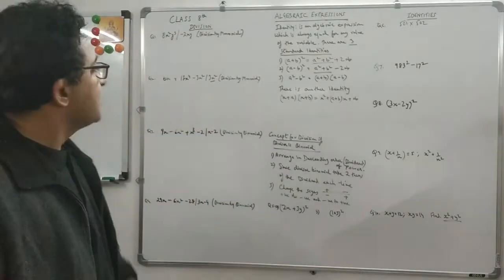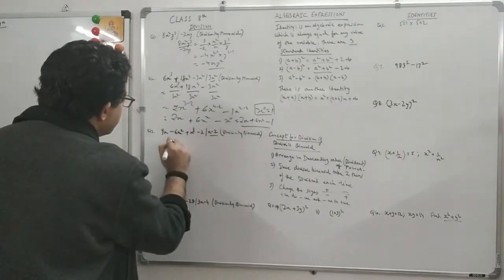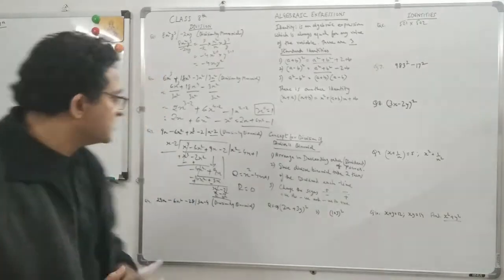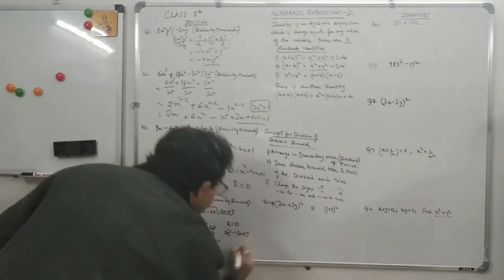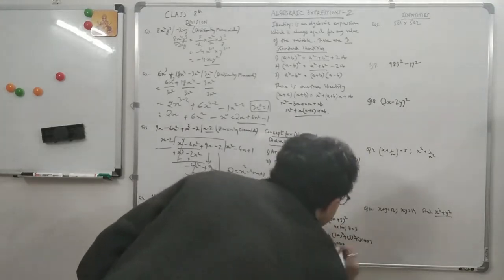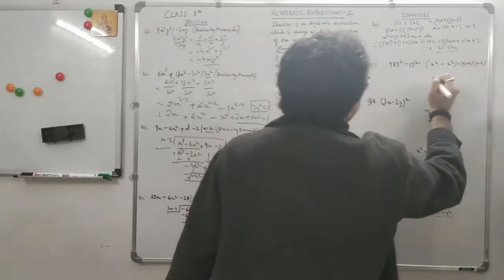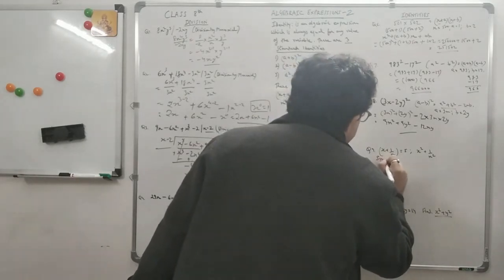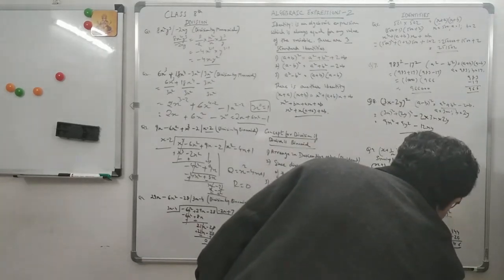Algebraic Expressions -2 Class VIII Concepts and Questions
Algebraic Expressions -2 Class VIII
Concepts and Questions

Division
Identities